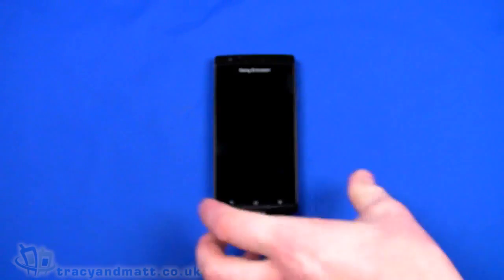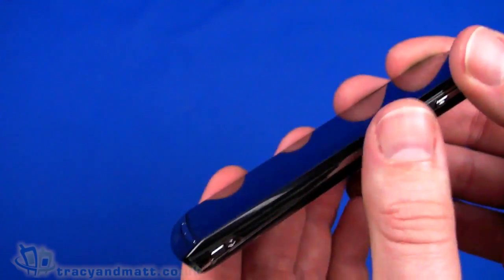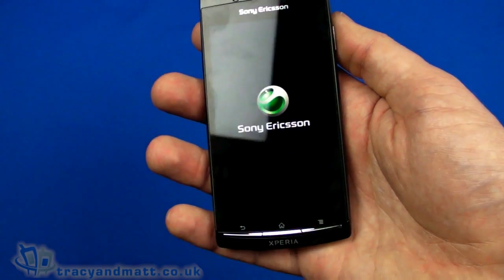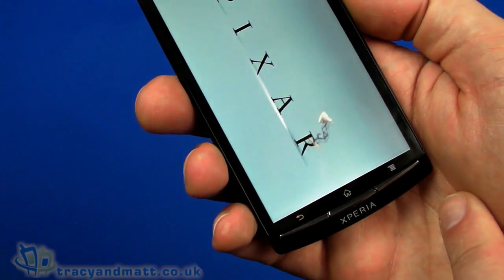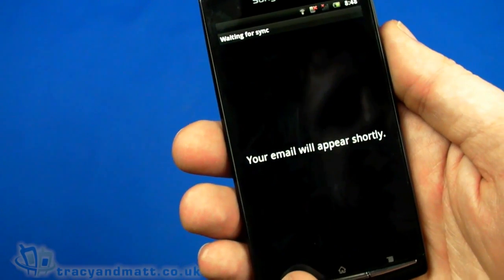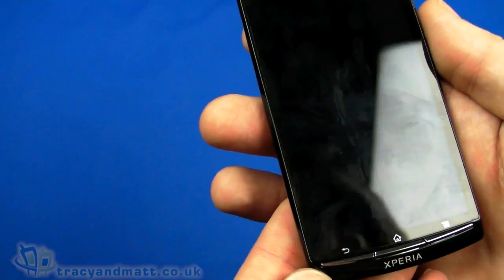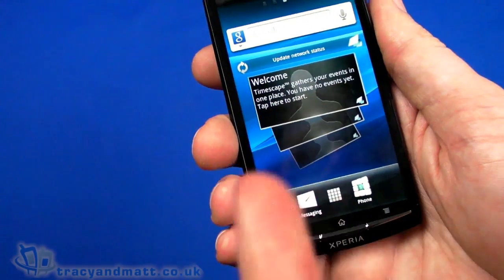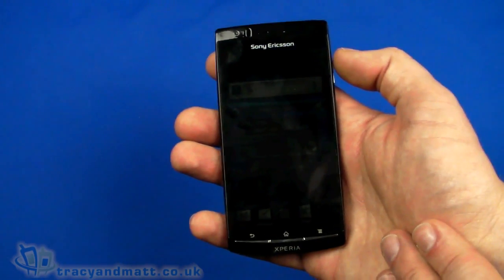Sony Ericsson XPERIA Arc demo video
Matt has a chance to play with a prototype of the Sony Ericsson XPERIA Arc in this demo video.